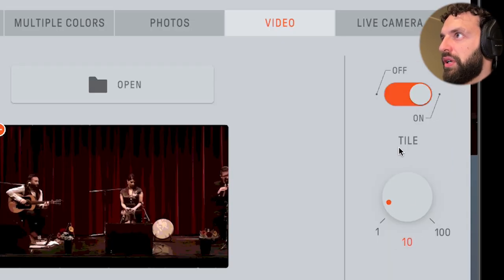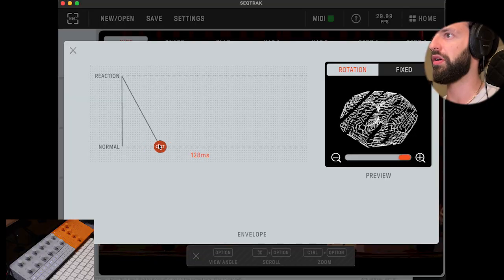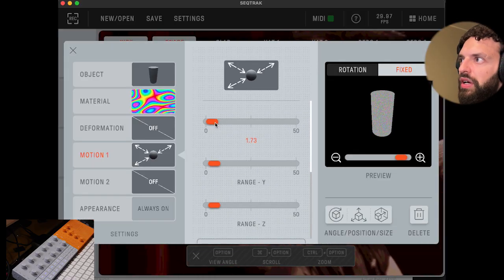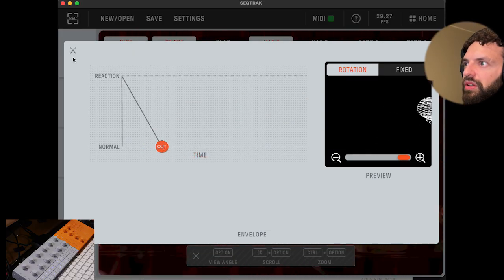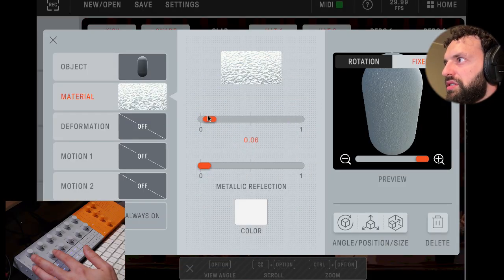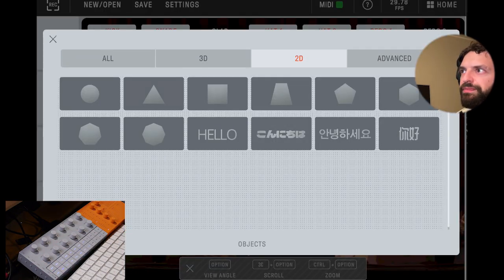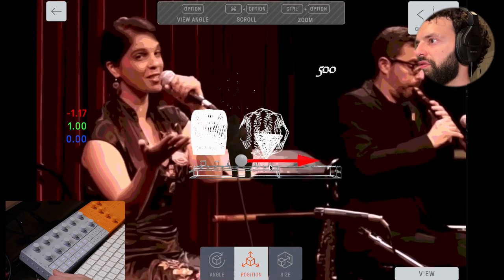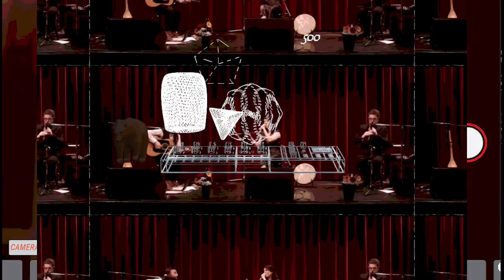How I Create Trippy Visuals Using the Yamaha SEQTRAK Visualizer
What Up Peeps?

Just wanted to let you know how I go about creating visuals on the Yamaha Seqtrak. It may not seem very safe at first, but I hope this video can help those new to creating visuals for their beats.

Peace ✌️

00:00 - intro
01:19 - previous example
02:08 - starting from scratch
03:01 - removing background and adjusting lighting
03:37 - kick
05:31 - angle, position, and size
06:18 - snare
07:04 - deformation & motion 1
08:44 - hihat
10:31 - text (double hihat)
11:37 - hat 2 (reaction only)
12:54 - perc
14:11 - perc 2
15:01 - bass (advanced objects)
15:47 - DX (bear)
16:57 - temporary slider effects
17:52 - camera angles
18:42 - da beat
19:56 - outro

insta & threads:
phillindablank